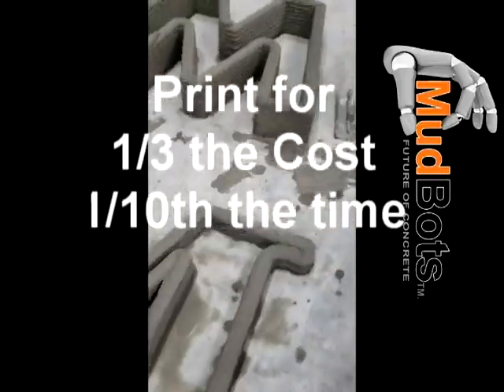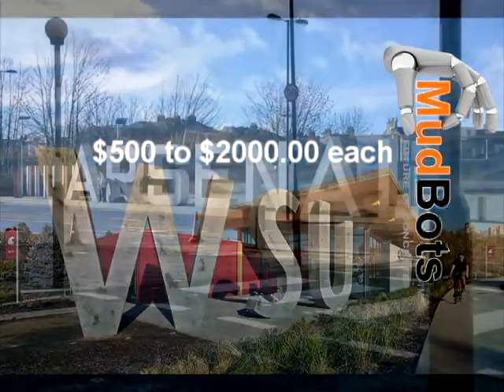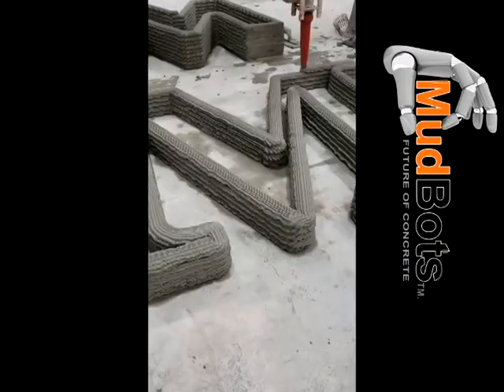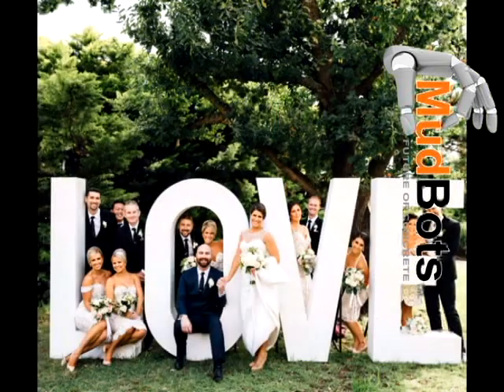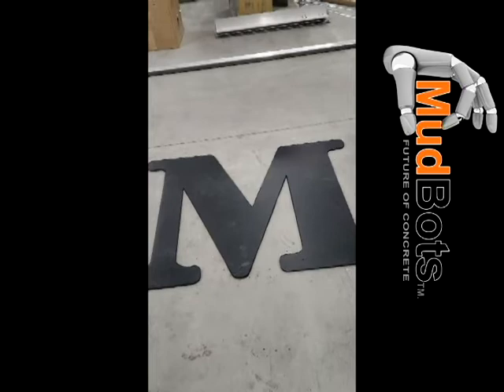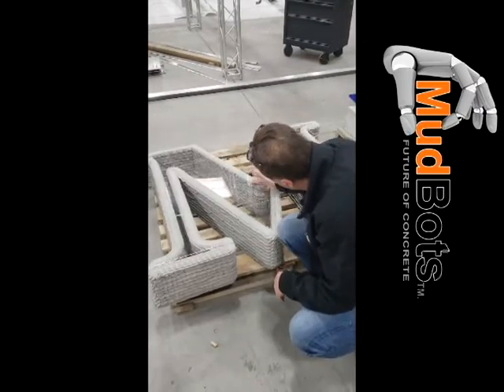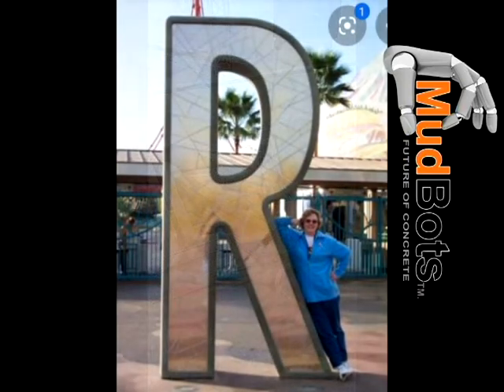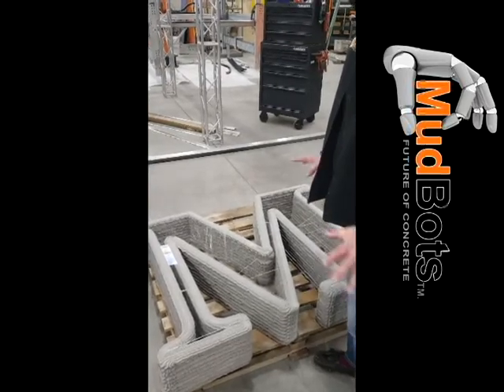3D Concrete Printer for Sign Companies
3D Concrete Printer is, hands down, the Sign Companies' DREAM. No matter how complicated your logo or brand seems, Mudbots can print it. Concrete Printing eliminates any types of restriction on what we thought was possible. We're telling you now - ANYTHING IS POSSIBLE! You can print any "curvilinear" design in just one click, your design no longer limited to straight and boring lines.

📌 Midvale, Utah